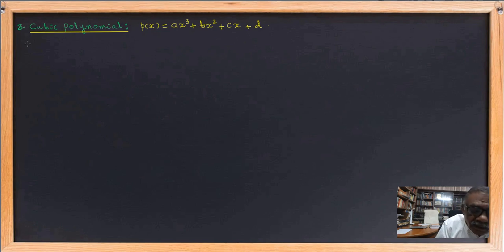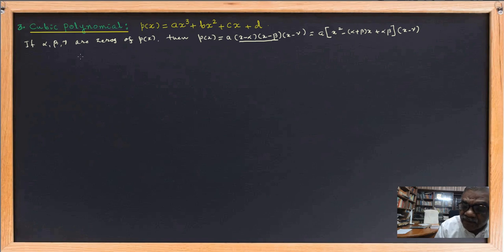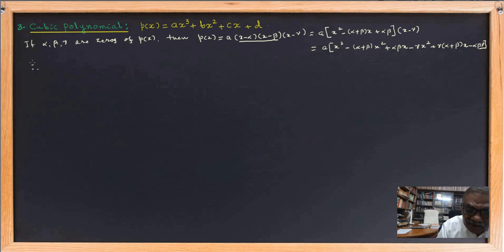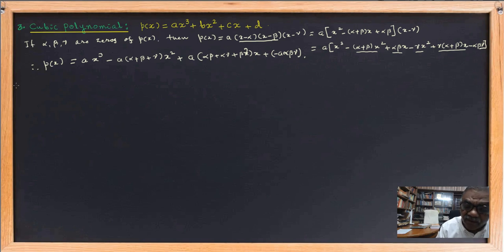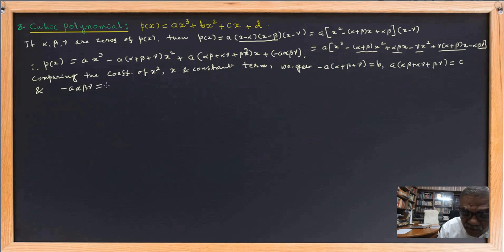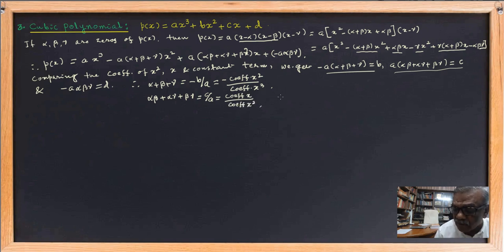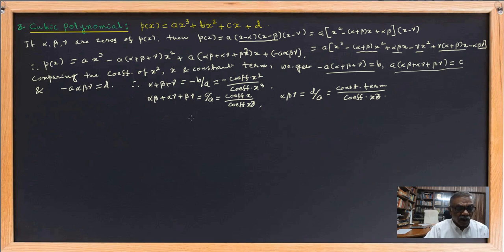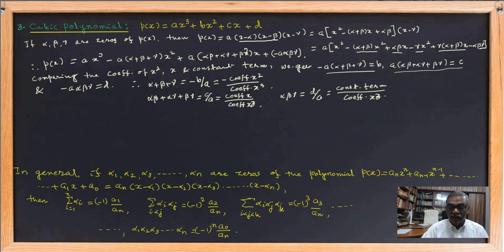Polynomials - 13b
Polynomials.